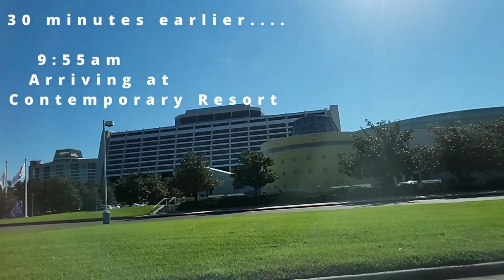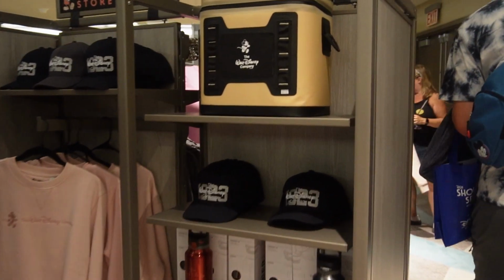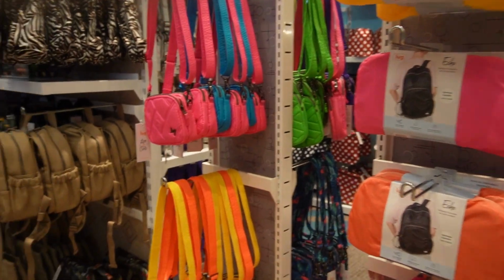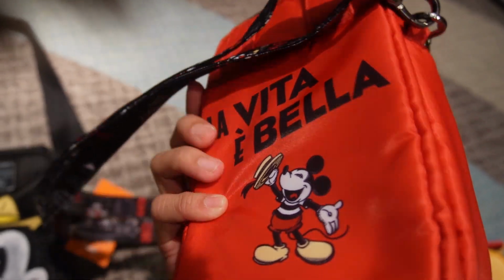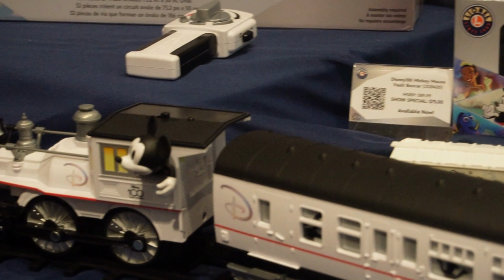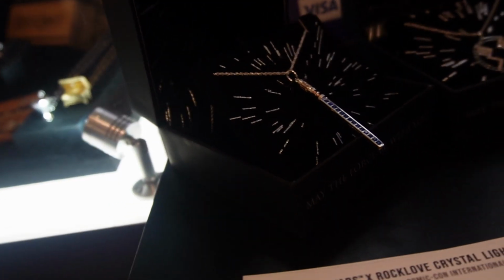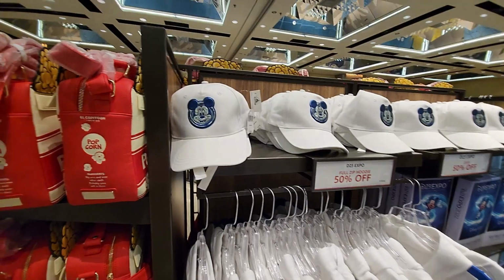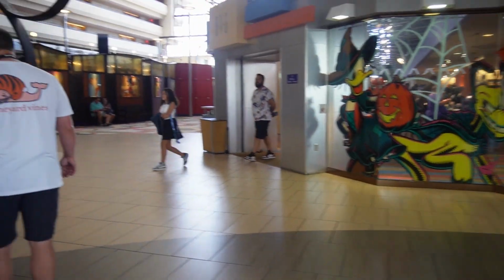My D23 Shopping Spree at Destination23! | September 10th, 2023 | Disney's Contemporary Resort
Hey guys!

I had a great time at the D23 Shopping Event with my family, and I just wanted to show you all what I experienced! There were so many amazing vendors, and it was our first time at D23 EVER! I got to meet some amazing people, everyone was so friendly, and we got some good merch!

I hope you have a Disney-filled Day!

-ImaJennEer

0:00 - Hey there!
0:10 - The journey
0:56 - Finally here
1:04 - Checked in
2:25 - Shopping rules
3:00 - The Walt Disney Company Store
6:46 - Ink and Paint Marketplace
7:13 - Lug
10:54 - Walking around
11:17 - Expensive plushes
11:27 - Op Games
13:18 - Train Station toys
14:21 - Disney Art Gallery
15:43 - Sunglass Hut
16:50 - RockLove Jewelry
18:35 - Citizen Watches
19:24 - Corkcicle booth
19:42 - Joffrey's stand
19:49 - Socks!
20:46 - Mickey's of Glendale Store
24:27 - Free Lithograph
24:48 - Please subscribe!